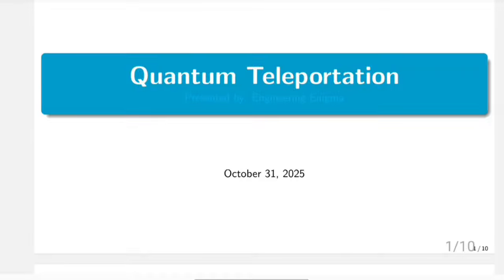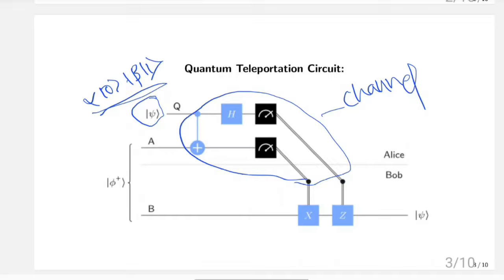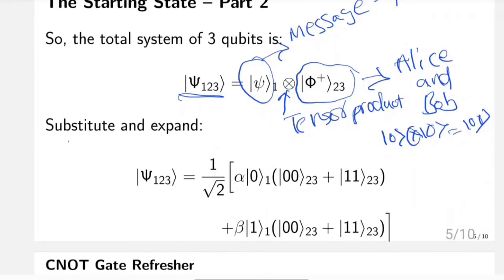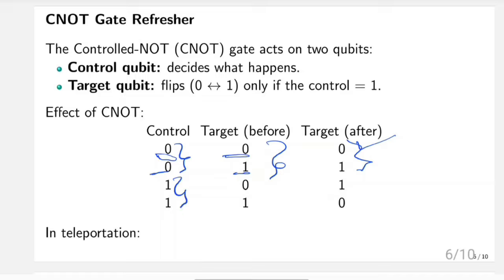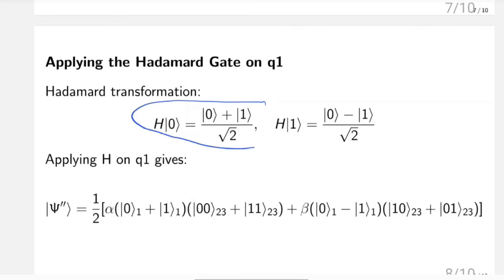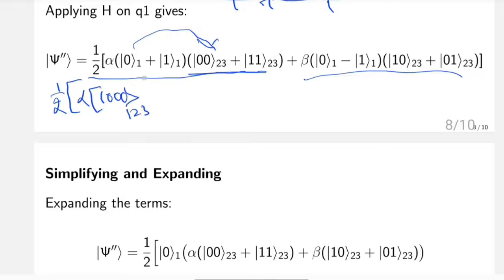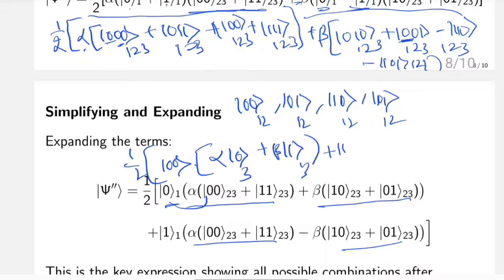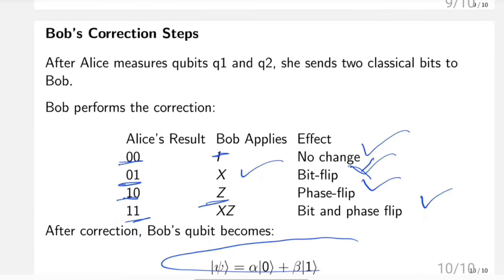Quantum Teleportation Explained | The Starting State of Alice and Bob (Step-by-Step)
In this video, we break down the starting state of Quantum Teleportation in the simplest way possible.
You’ll learn how Alice’s unknown qubit (the message) combines with the entangled Bell pair shared with Bob — forming the foundation of teleportation.

This is the first stage before applying CNOT and Hadamard gates.
Perfect for beginners in Quantum Computing, Quantum Communication, and the Quantum Internet.